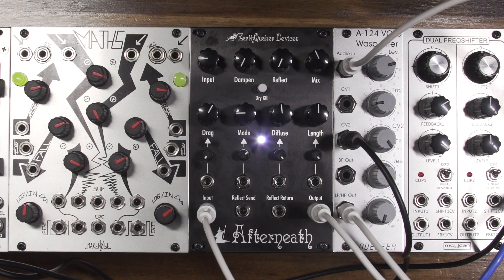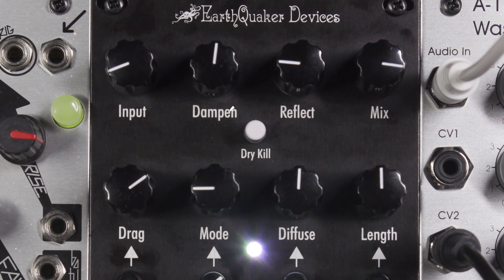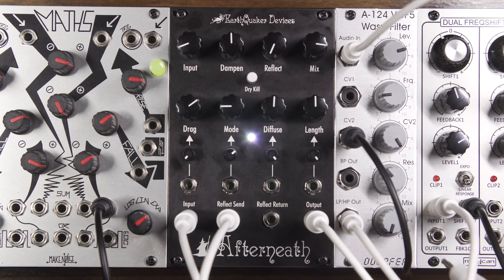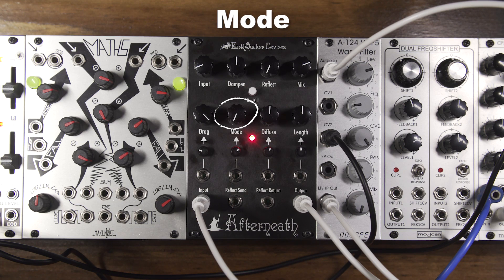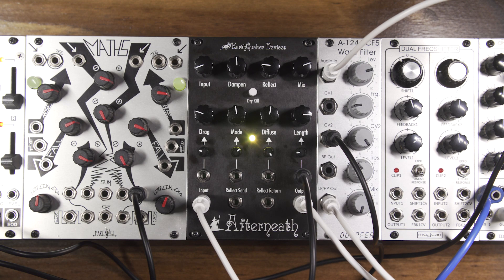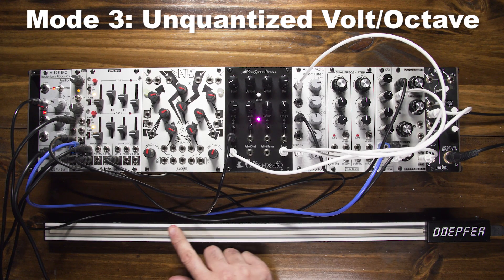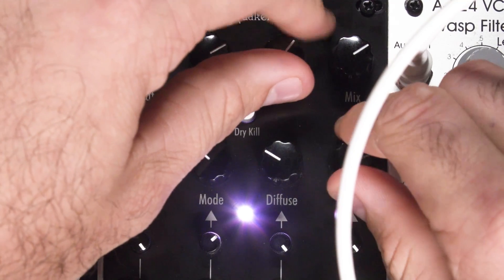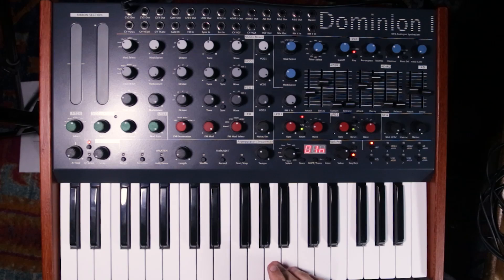Afterneath Eurorack Module Video Manual - EarthQuaker Devices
How can the Afterneath Eurorack Module benefit your system? What are the 9 modes? Karl demonstrates how to cast several spells in our complete look at the first EarthQuaker Devices Eurorack Module!

The Afterneath Eurorack Module brings the Otherworldly sounds from the effects pedal world right into your modular synthesizer with an expanded feature set. The Afterneath module features one main audio input, one main audio output, an audio send and return for the Reflect feedback path, and nine controls. Four of the parameters are controllable via CV, and each has been equipped with a dedicated attenuverter to process the incoming CV. The Afterneath module has a completely analog dry signal path and a totally digital wet signal path.

Demonstration: Karl Vorndran
Video: Chris Tran

00:00 - Intro/Overview
01:35 - Controls and Features
03:45 - Reflect Send/Reflect Return Jacks
05:08 CV Controllable Features
06:09 Drag Control
07:28 Mode
08:08 Diffuse
08:53 Length
09:39 Key Features and Highlights
09:55 Mode 1: Unquantized
10:12 Mode 2: Unquantized with Slew
10:43 Mode 3 Unquantized Volt/Octave
11:05 Mode 4: Chromatic Scale
11:25 Mode 5 Major Scale
11:47 Mode 6 Minor Scale
12:05 Mode 7 Pentatonic Scale
12:24 Mode 8 Octaves and Fifths
12:45 Mode 9 Octaves
13:05 Self Oscillation
14:42 1v per Octave Tracking
17:10 Pseudo Stereo Effect

Gear used in this EarthQuaker Devices Video Manual
Make Noise Maths, Rosie, René, Wogglebug,
Doepfer A-124 Wasp Filter
MFB Dominion 1
Pittsburgh Modular Dual Index VCA
Intellijel Dixie Oscillator
Modcan Dual Frequency Shifter
Manhattan Analog CP3 Mixer